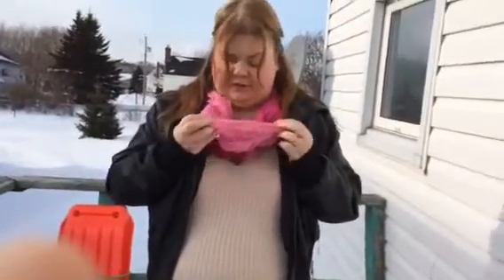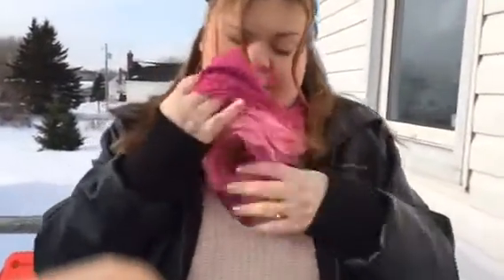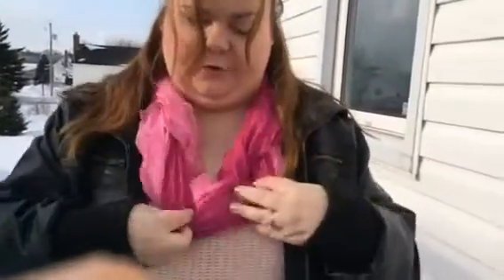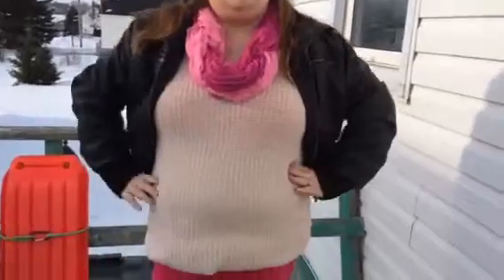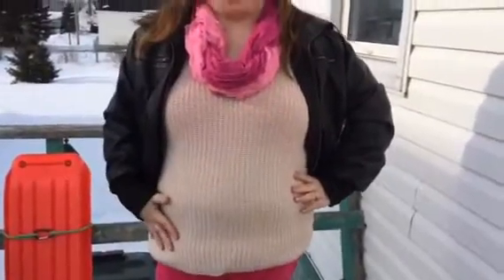OOTD Sunny Saturday